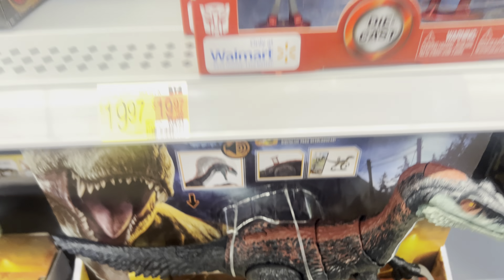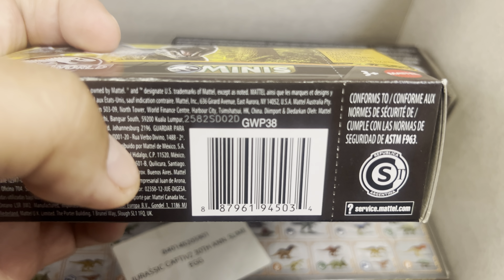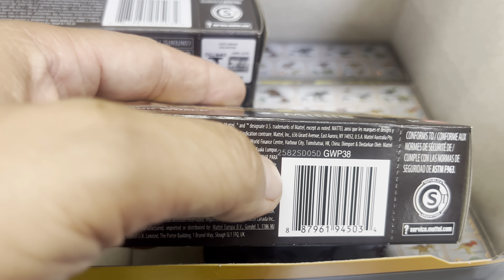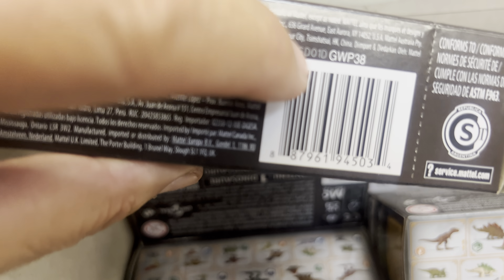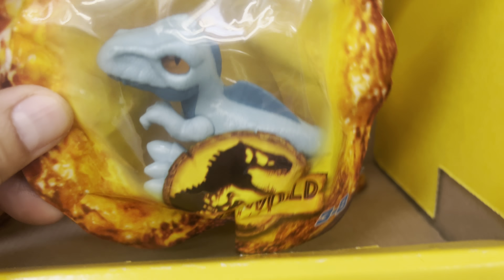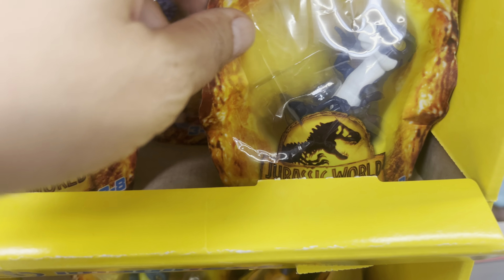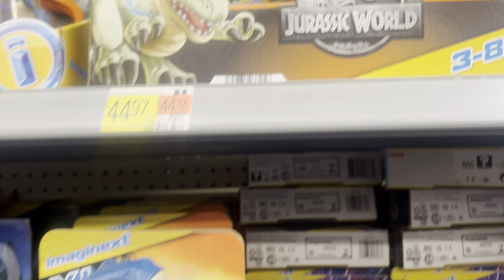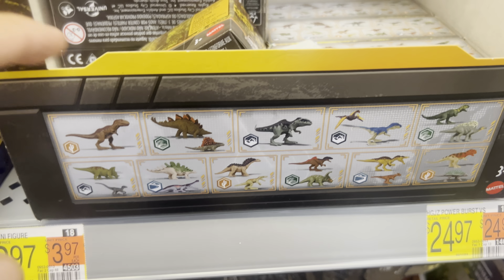Jurassic World Toy Hunt: NEW IMAGINEXT MINIS DINOSAURS GIganotosaurus, Therizinosaurus, Dimetrodon…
Jurassic World Toy Hunt At Walmart: NEW IMAGINEXT MINIS DINOSAURS GIganotosaurus, Therizinosaurus, Dimetrodon, Dracorex, & Dilophosaurus.

I Found Some Imaginext Dinosaur Minis At An End Cap Display. There Are Several Dinosaurs: GIganotosaurus, Dilophosaurus, Therizinosaurus, Dracorex, & Dimetrodon.

I Also Decode The Secret In Buying Every Different Kind Of Jurassic World Minis In the Box.  There A Code Next To the UPC Scan Code That Will Let You Buy Every Dinosaur Without Opening The Mystery Box. Check This Video Out! You Can Complete Your Collection Without Buying The Same Dinosaur Mini.

FISHER-PRICE IMAGINEXT Toy Products
Mattel Toy Products
Walmart In Texas